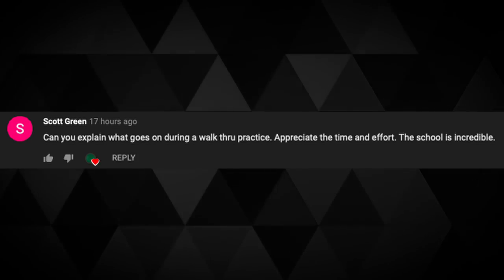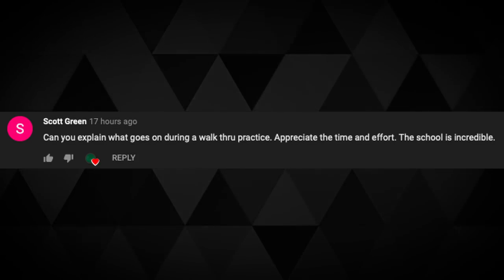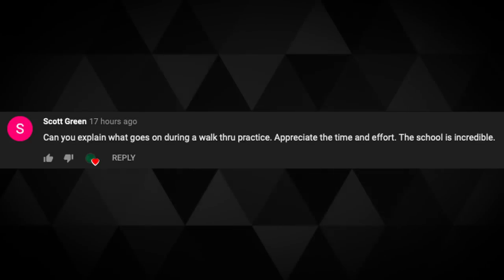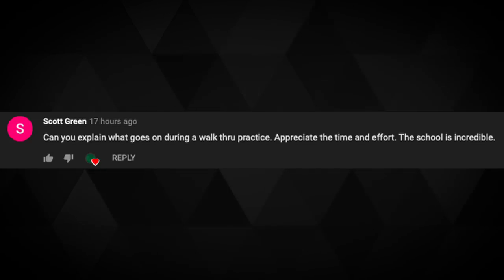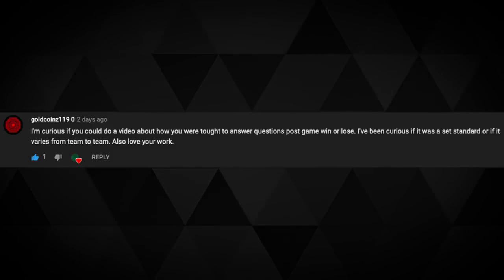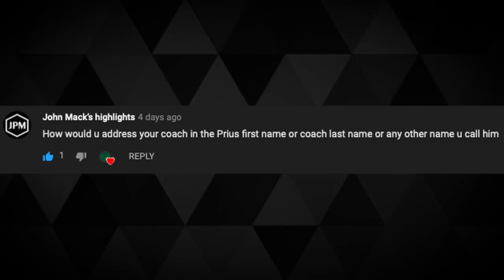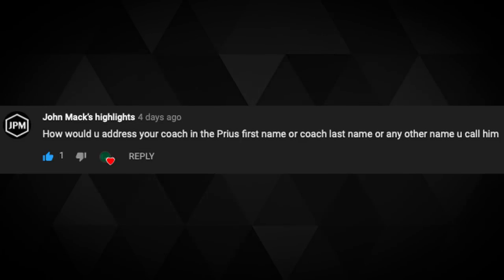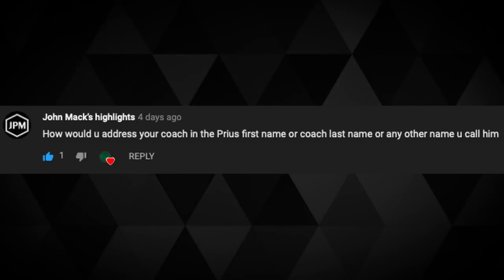What is a Football Walk-Through?